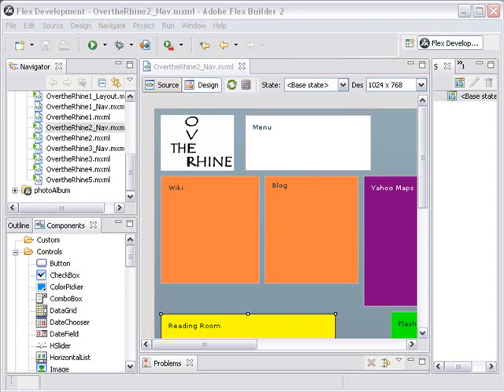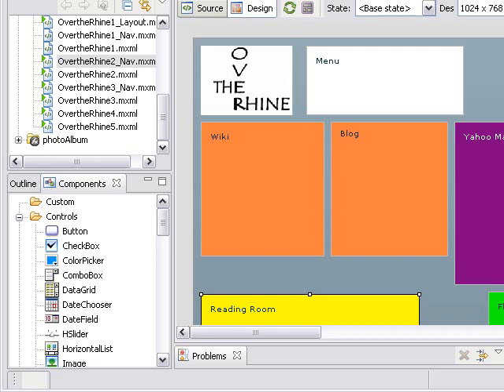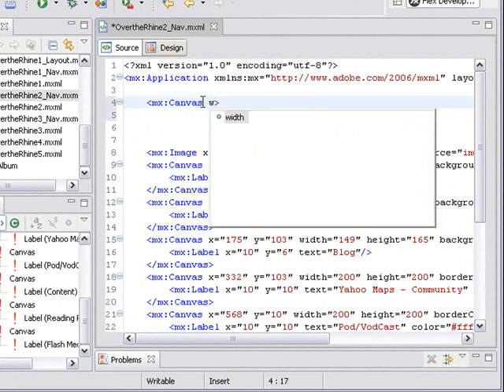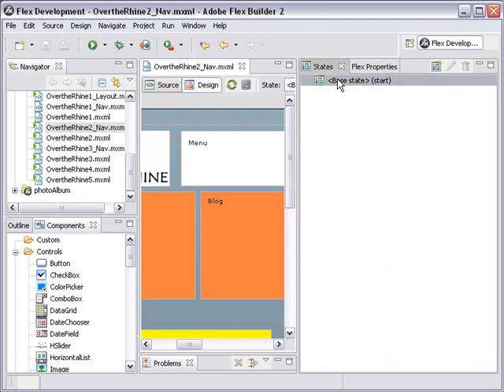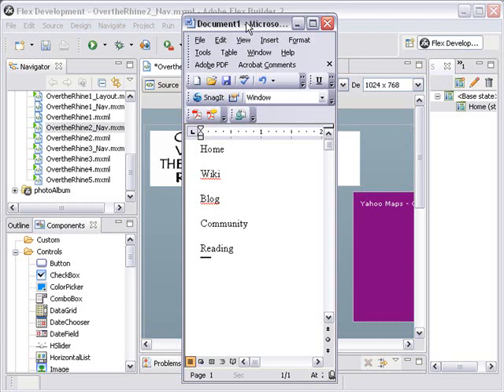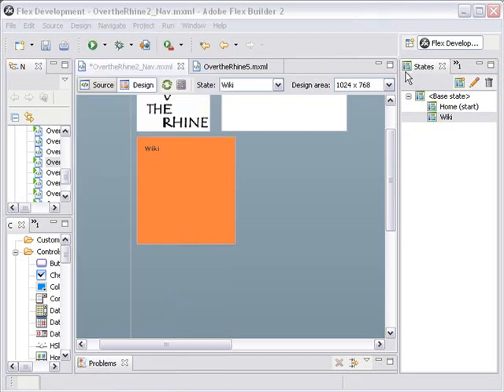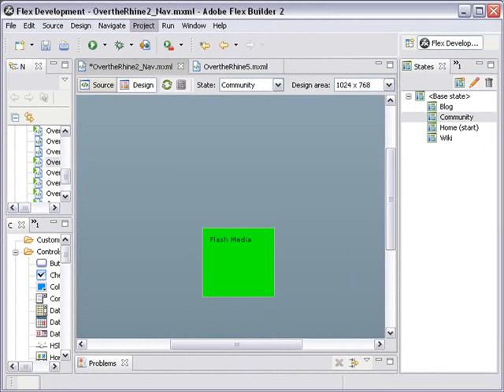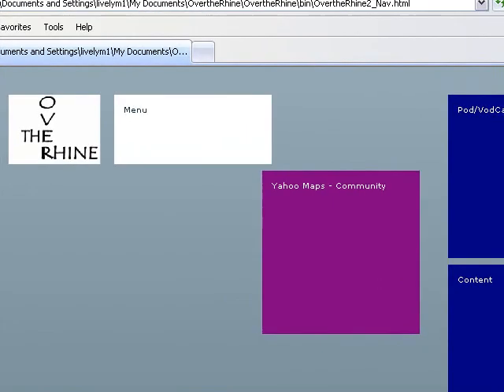Part 3 Building Over The Rhine Website in Adobe Flex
This is Part 3 of a multi-part series on how to build the Over The Rhine Website in Adobe Flex. The site is being driven by Chris. The site is being driven by Chris Wilkey one of our faculty learning community members. Building Over the Rhine Part 3 was created by Mike Lively Director of A&S Instructional Design at Northern Kentucky University NKU.